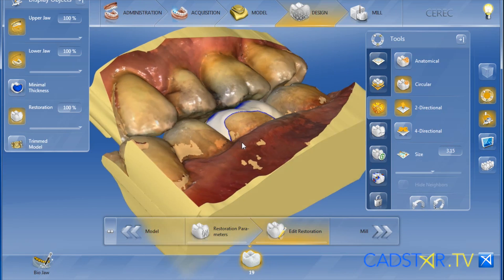A Minute with Dr. Klim: Prepping & Occlusal Reduction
Adequate occlusal reduction is my top priority when preparing. This is the number one factor for optimal CEREC software proposing and restoration longevity.  View more training videos with Dr. Klim